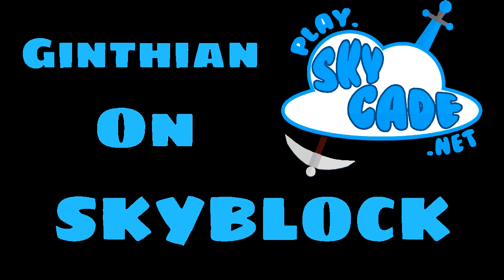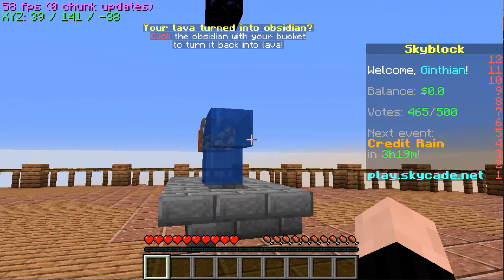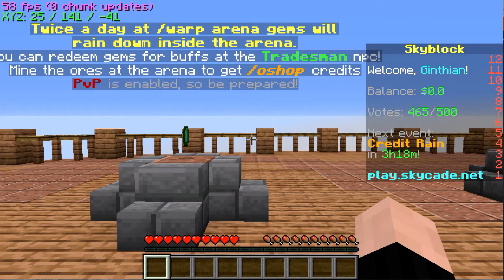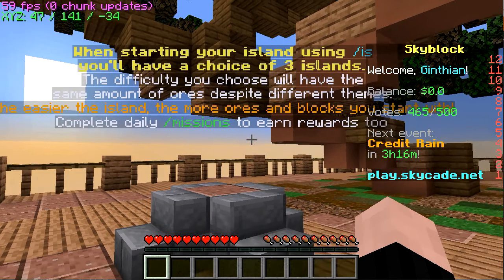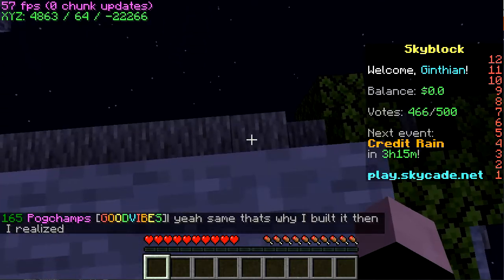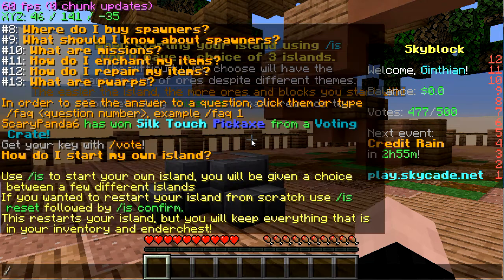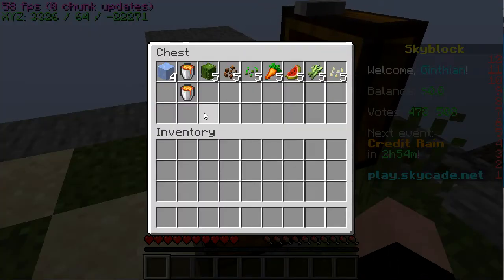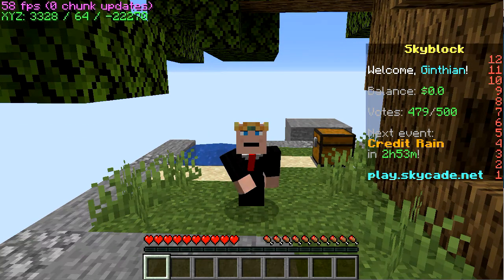Skyblock E001 Starting a New Island.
Today I am starting a new series on Skyblock on the play.skycade.net